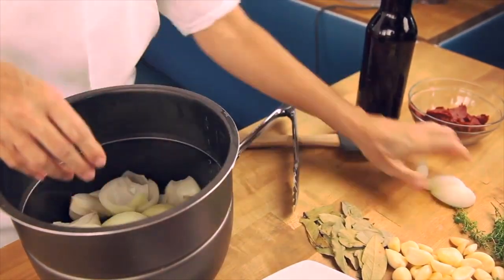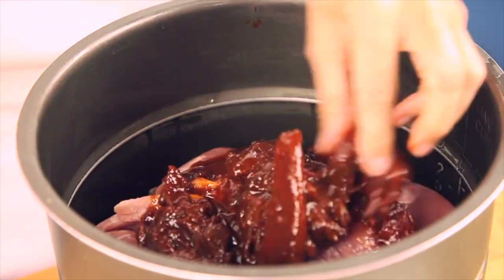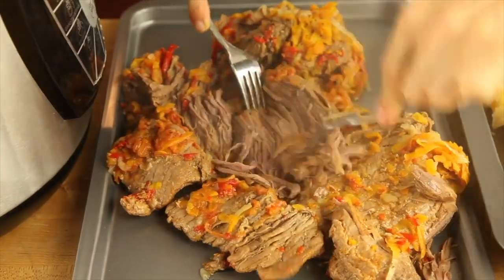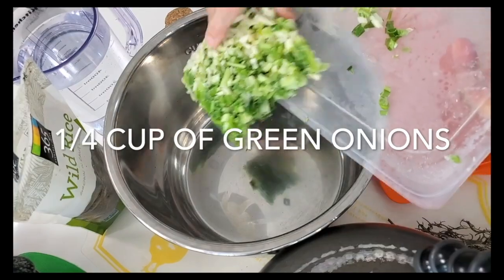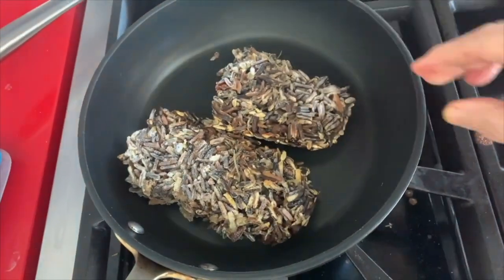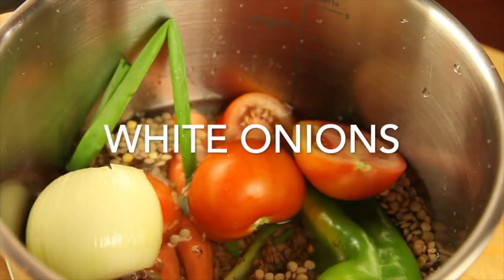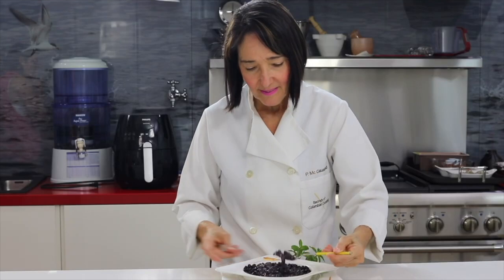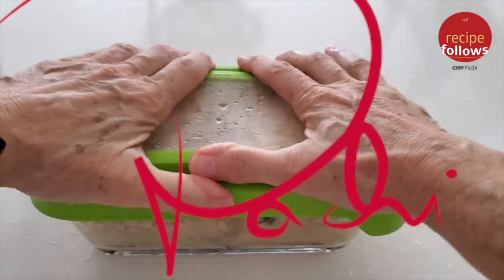Cook Ahead and Save Time | Make Ahead Meals Healthy | Cooked in n INSTAPOT - chefpachi Fit Tips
Cook Ahead Dinners - Learn how easy it can be to cook ahead meals For Seniors, legumes and rice, potatoes too. Good meals to freeze and reheat - Freeze in potions all, except potatoes, you refrigerate for 3 days. Keep a pre-prepped kitchen and cook in minutes.

Página de la Autora

Delicious Diet are Sustainable Diet, with Chef Pachi - STANFORD UNIVERSITY - Guest Speaker - COOKING FOR NUTRITION  -since 2014- APP developed THE SALAD APP by PACHIFIT & METABOLIZE Nutrition Facts Graphed - 5 x Published Author Worldwide - Awards Winner GOURMAND & IPPY

STANFORD UNIVERSITY - Guest Speaker - COOKING FOR NUTRITION  -since 2014- details follow.

Guest Speaker @
Stanford University  SCI 45: New Year, New Metabolism. Feb 10, 2022
Stanford University  SCI 46: Sports Nutrition for the lean Athlete. NOV 17, 2021
Stanford University  SCI 45: New Year, New Metabolism. MAY 29, 2021
Stanford University  SCI 42: Personalizing Nutrition. MAY 7, 2021
Stanford University  SCI 45: New Year, New Metabolism. March 6, 2021
Stanford University  SCI 46: Sports Nutrition for the lean Athlete. NOV 17, 2020
Stanford University  SCI 38: Nutrition for Healthy Weight Loss (SCI 38 B). March 9, 2020
Stanford University  SCI 45: New Year, New Metabolism. November 29, 2020
Stanford University  SCI 46: Sports Nutrition. NOV 17, 2019
Stanford University  SCI 42: Personalizing Nutrition. MAY 7, 2019
Stanford University  SCI 45: New Year, New Metabolism. March 6, 2019
Stanford University  SCI 12: Personalizing Nutrition. November 28, 2018
Stanford University  SCI 46: Sports Nutrition. MAY 17, 2018
Stanford University  SCI 12: Nutrition: An Eminently Sensible Introduction. Nov 29, 2017
Stanford University  SCI 12: Nutrition: An Eminently Sensible Introduction. Aug 3, 2017
Stanford University  SCI 46: Sports Nutrition and Recovery Techniques. May 10, 2017
Stanford University  SCI 38: Nutrition for Healthy Weight Loss (SCI 38 B). March 9, 2017
Stanford University  SCI 45: New Year, New Metabolism. November 29, 2016
Stanford University  SCI 46: Sports Nutrition and Recovery Methods. May 5, 2016
Stanford University  SCI 12: Food Facts and Fads. March 3, 2016
Stanford University  SCI 46: Sports Nutrition. December 1, 2015
STARBUCKS HEADQUARTERS, Seattle, USA 2014 : Hispanic Heritage Month Celebration

Amazon Author Page/Pagina autor Amazon
Books
Pasión por el Café -Passion for Coffee – Paixão Pelo Café (Ed. Norma 2006, 2008, Circulo de Leitores RH - 2009)     (sold over 65,000 books worldwide). by Chef Pachi Gallo | Chef Pachi | Pachi.com

APPS

APP2
METABOLIZE Nutrition Facts Graphed